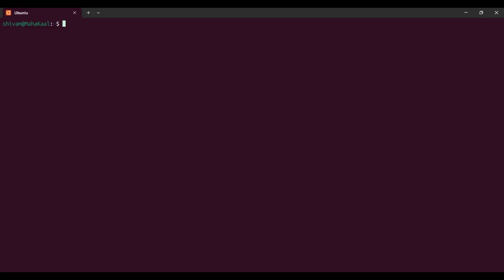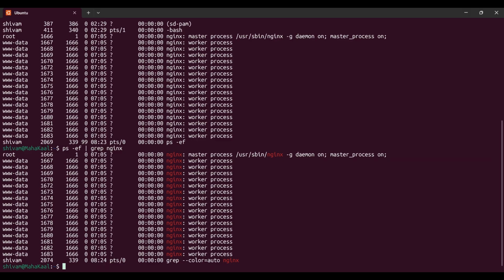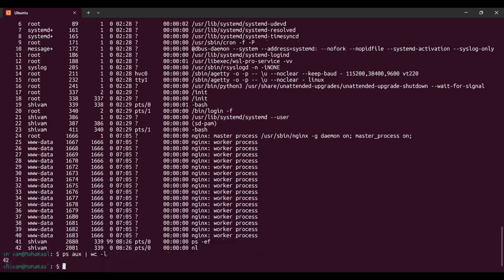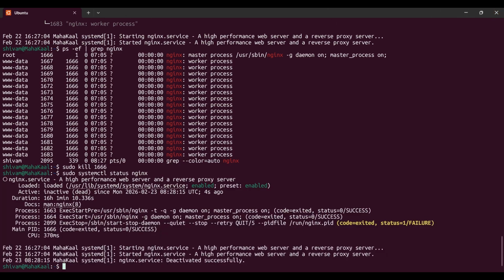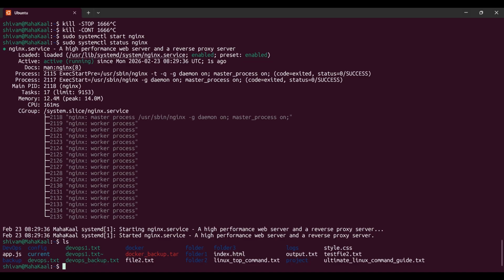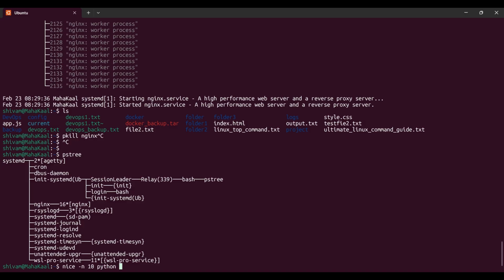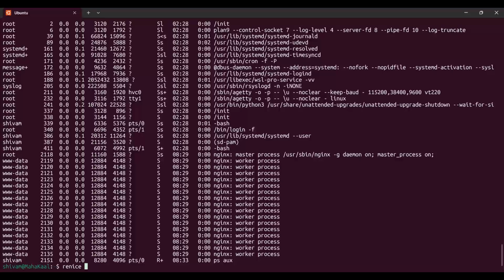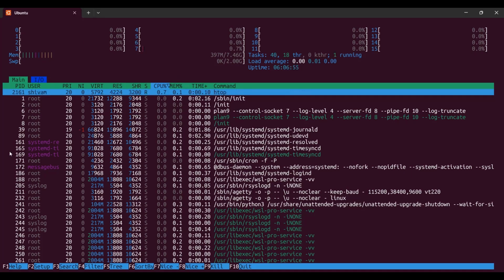Linux Process Management Tutorial for Beginners | From Zero to DevOps Ready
In this video, I will teach you how to manage files and directories in Linux like a real DevOps Engineer.

If you are preparing for:

1- DevOps Interviews

2- Linux Admin roles

3- Cloud / AWS jobs

4- System Administrator roles

We will cover all important Linux file management commands with real-world examples:

✅ mv – Move and rename files
✅ rm – Remove files safely
✅ -r, -f, -i, -v flags explained
✅ Archive mode (cp -a)
✅ Preserve permissions (cp -p)
✅ Wildcards (*) usage
✅ Real DevOps deployment scenario

You will learn how these commands are used in production environments and why they are critical for DevOps engineers.

By the end of this video, you will confidently manage files in Linux from Zero to Master level 🚀

🎯 Practice Tip:
Open your Linux terminal and try every command shown in this video.

— DevOps Terminal